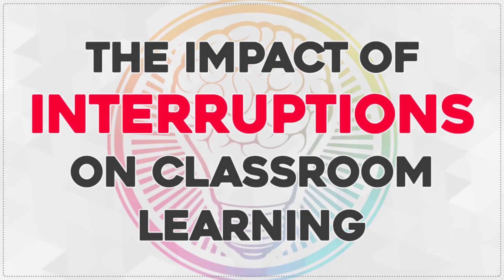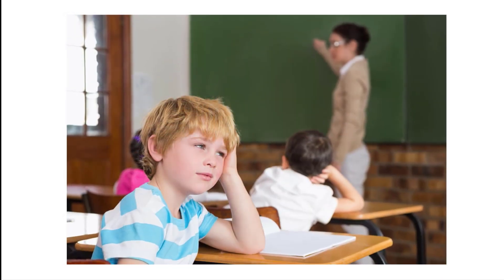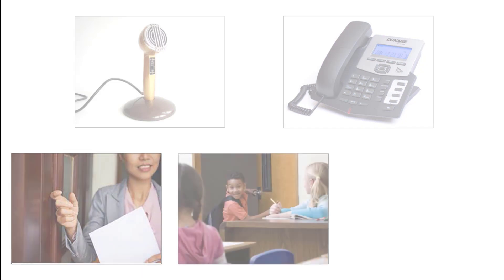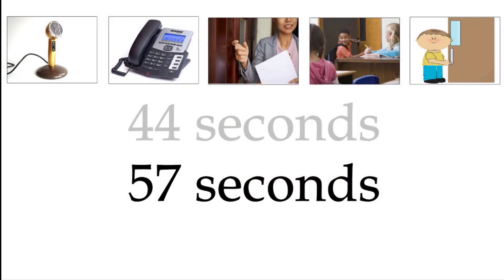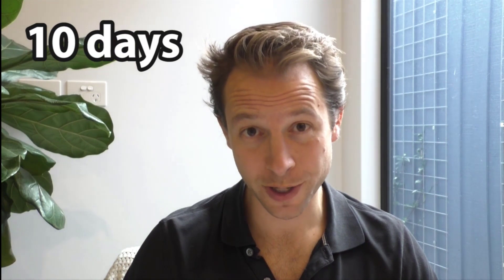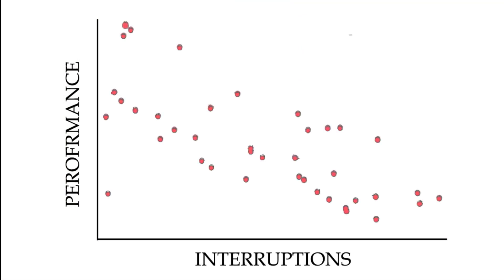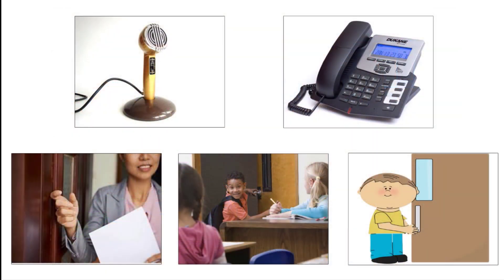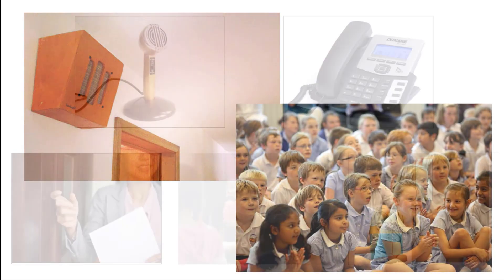The Big Problem with Little Interruptions to Classroom Learning (2020)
How significantly do classroom distractions and interruptions impact student learning?

PA announcements, incoming phone calls, unscheduled staff visits, tardy students, fire drills, singing telegrams …

These are just some of the many external interruptions that have become part and parcel of classroom teaching.

And sure, they can be endlessly annoying, but there’s a bigger issue at stake …

Just how substantially do these external disruptions impact student learning and performance?

In my newest 'From Theory to Practice' video, I examine a research article that aims to answer this very question:

The Big Problem with Little Interruptions to Classroom Learning (Matthew A. Kraft and Manuel Monti-Nussbaum, May 2020)

Here are some of the questions I tackle in this installment:

-- What is the difference between internal and external interruptions?

-- On average, how many external interruptions occur during a normal school day … and how much learning time is lost as a result?

-- According to the research, do regular disruptions correlate to poorer learning performance?

-- What are three big ideas for teachers when it comes to combating external interruptions?

-- If you think interruptions might be a problem in your school, what steps can you take to document/mitigate the problem?

LME GLOBAL

LME Global is a mission-driven company aiming to serve students, educators and business professionals through applied brain science.

LME Global was co-founded by renowned cognitive neuroscientist Dr. Jared Cooney Horvath to bring his pioneering brain and behavioral research to teachers, organizations and professionals seeking to boost their performance and gain a competitive edge.